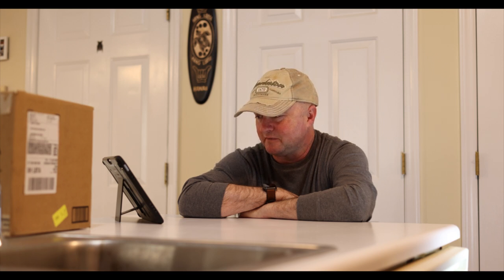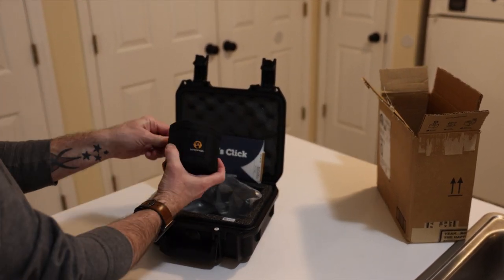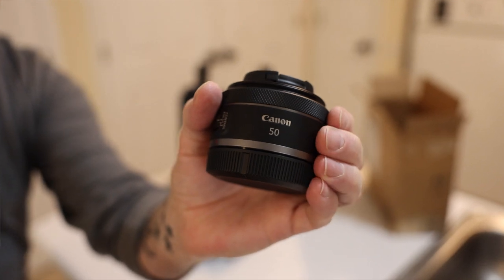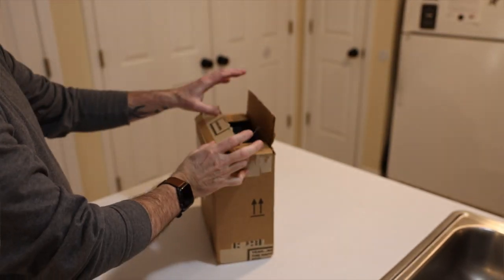It's Just a Beautiful Morning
I got up super early this morning and started messing around. Or I guess I should say it was super early for a Saturday morning for me at least. So I started doing photography things and enjoying the day. I hadn't really planned on it but decided to do a little clip about Lensrental.com while I was at it and viola.

Let me know what you think about the video. I'm trying to make stuff that doesn't suck and any feedback is totally helpful. I'm open to collaborating with just about anybody and love doing new things.

If you create anything at all it's worth your time to check them out. Use my link below and I will love you long time.

Follow me on the socials for all kinds of shenanigans, silliness and other random stuff and feel free to check out my Photography Page at the bottom if you feel like it. I do shoot serious gigs too sometimes.